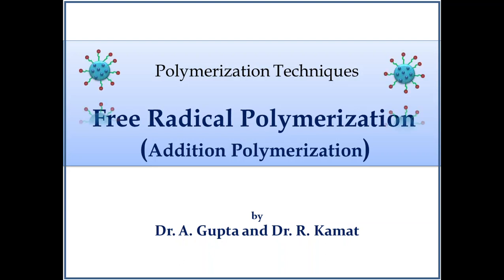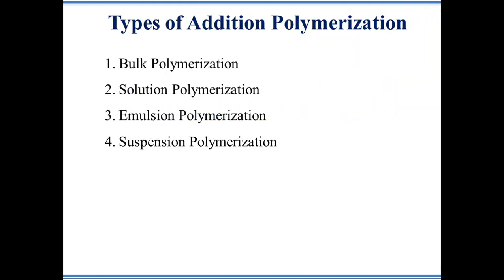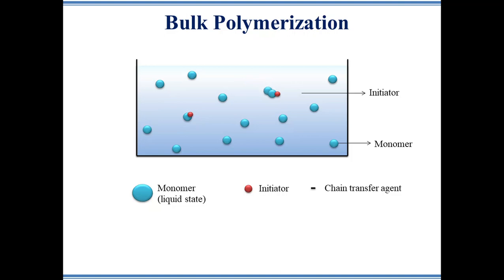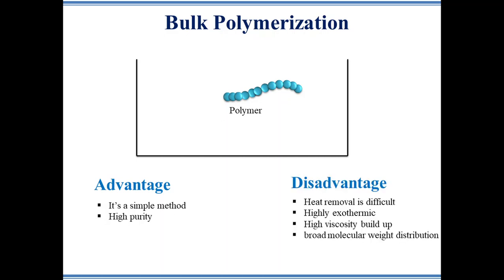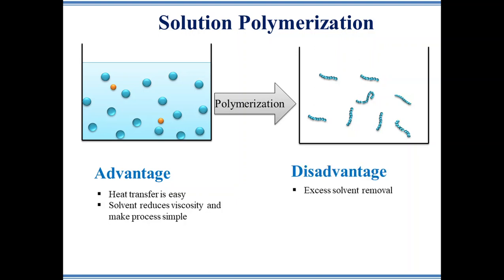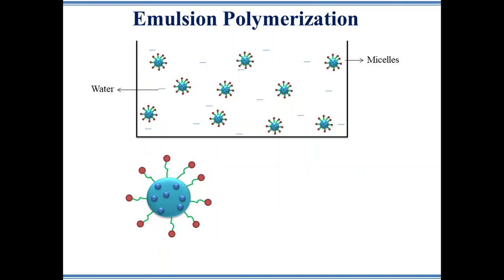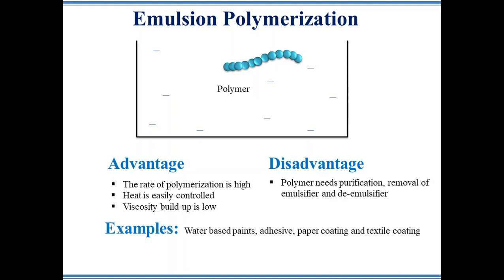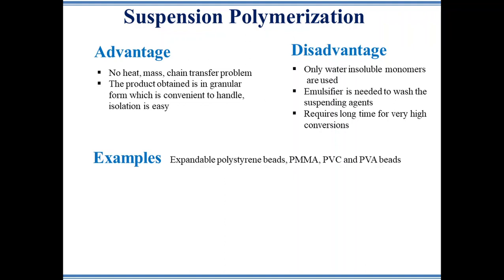Free Radical/Addition Polymerization/Chain Reactions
In this video bulk, solution, emulsion, and suspension polymerizations are explained in a very simple way using animation.